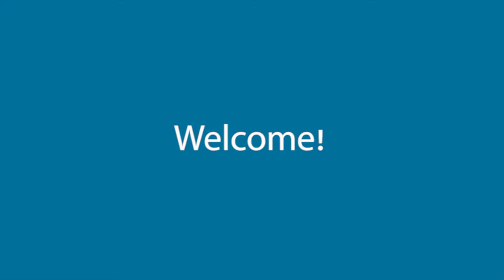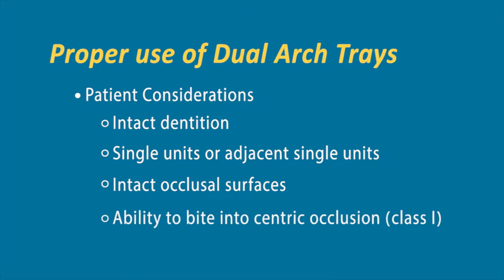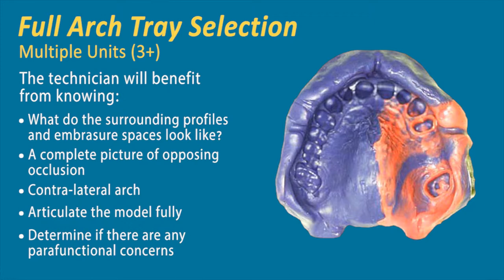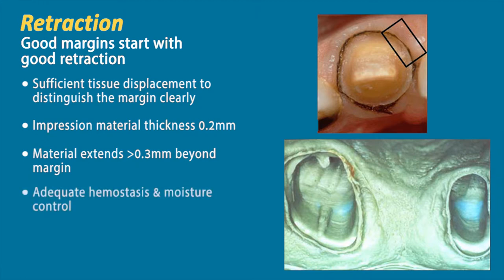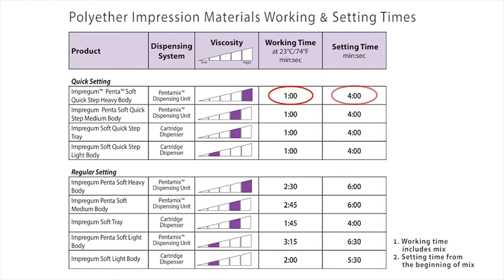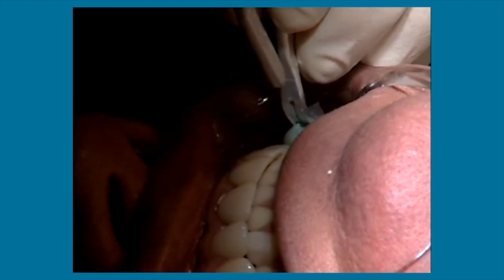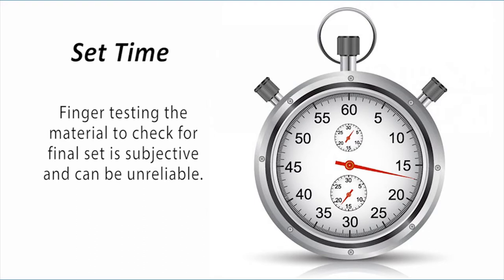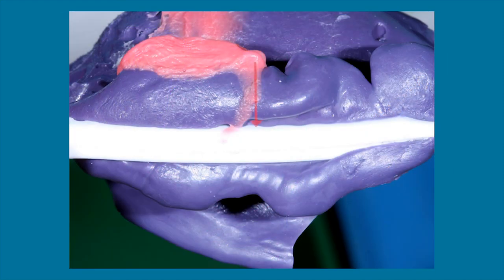Learn how to take a good dental impression.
Dental Crafters dental impression video